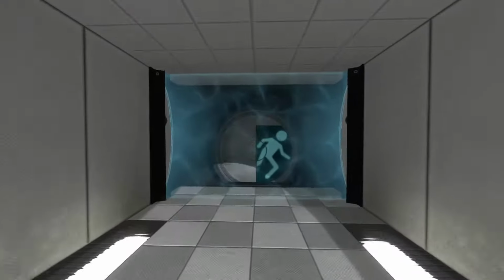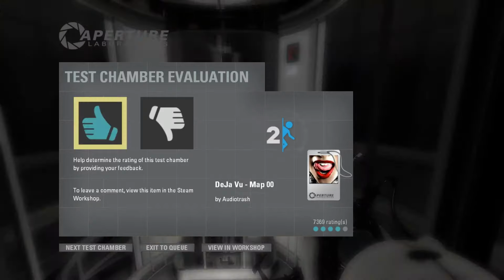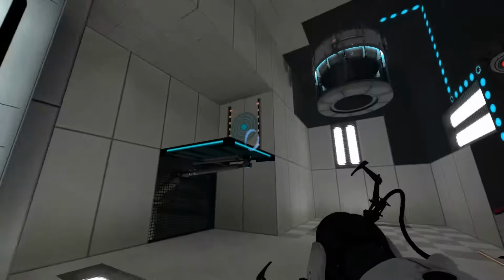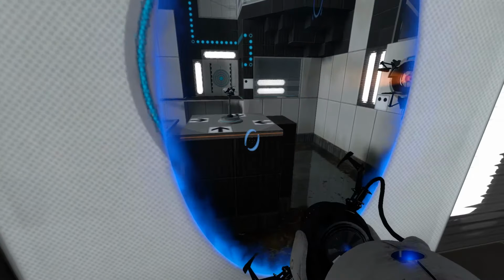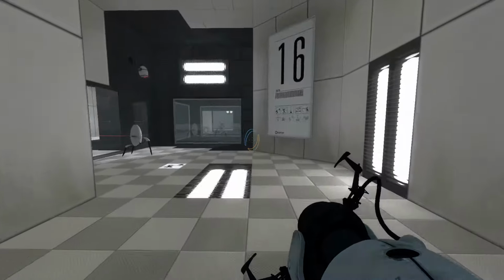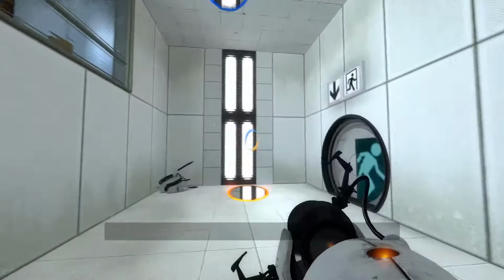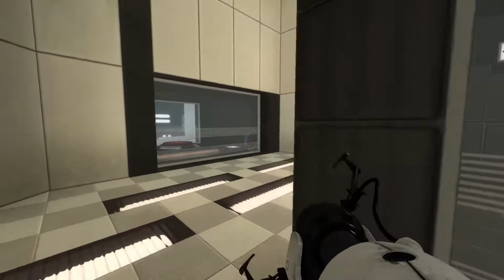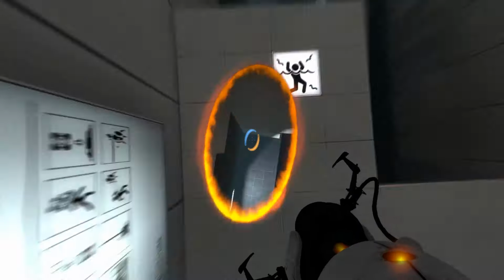Playthrough - Portal 2 (Extras) - Deja Vu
Map-pack by Audiotrash